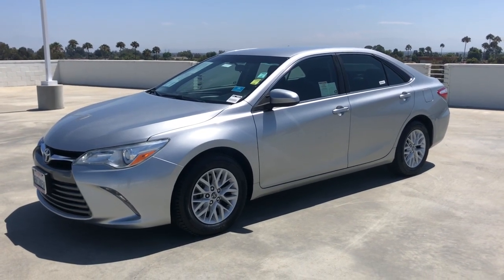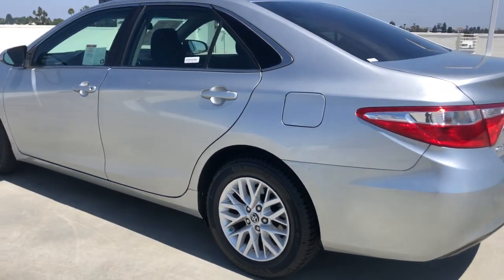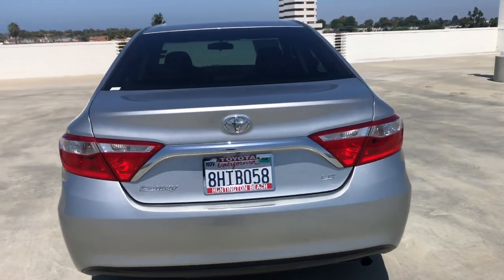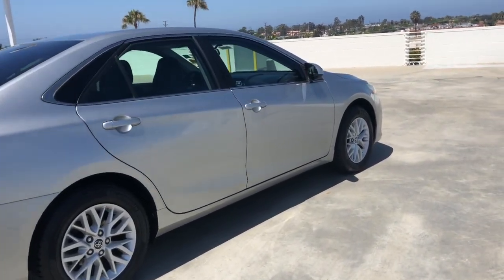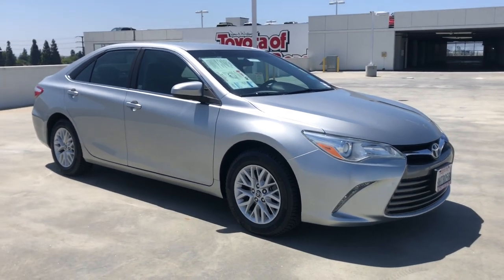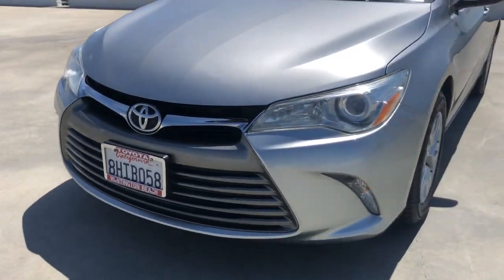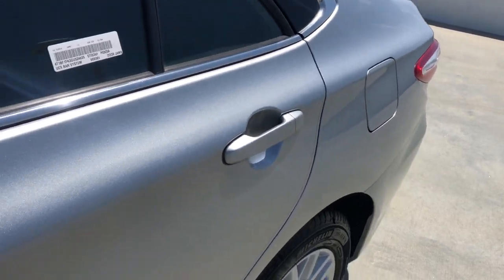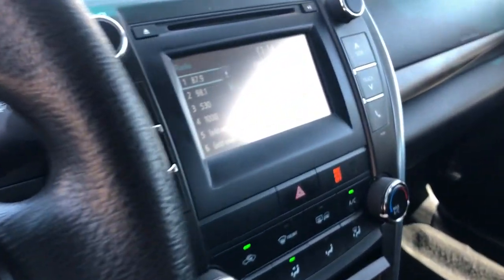2016 Toyota Camry Westminster, Costa Mesa, Garden Grove, Long Beach, Huntington Beach, CA 00P0325A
Celestial Silver Metallic Used 2016 Toyota Camry available in Huntington Beach, California at Toyota of Huntington Beach. Servicing the Costa Mesa, Garden Grove, Long Beach, Huntington Beach, CA area.

VERY CLEAN. MUST SEE TO APPRECIATE! DRIVES LIKE A DREAM WITH AWSOME GAS MILEAGE. COME TAKE FOR A SPIN. THIS ONE WONT LAST! Good tires and brakes. Engine and transmission run smooth. Damage free. Immaculate inside and out. FREE CARFAX! We have great interest rate and financing for ALL credit situations.Recent Arrival! 25/35 City/Highway MPGAwards:* 2016 KBB.com 10 Best UberX Candidates * 2016 KBB.com 10 Best Sedans Under $25,000 * 2016 KBB.com 5-Year Cost to Own Awards * 2016 KBB.com 10 Best Used Cars Under $15,000 * 2016 KBB.com Best Buy Awards Finalist * 2016 KBB.com 10 Most Awarded Cars * 2016 KBB.com 10 Most Comfortable Cars Under $30,000WHY BUY at the BEACH? Our customers are our most valuable asset. If you are already a customer, welcome back. If you are new to Toyota of Huntington Beach, we would like to convince you to join the ranks of satisfied Toyota of Huntington Beach customers. Financing for all situations. Great rates available. GREAT rates for good credit. Financing for ALL credit situations. BK ok. Low score OK. (See dealer for details.) Se Hablamos Espanol. Marticular OK.